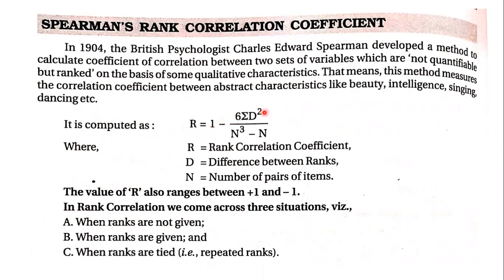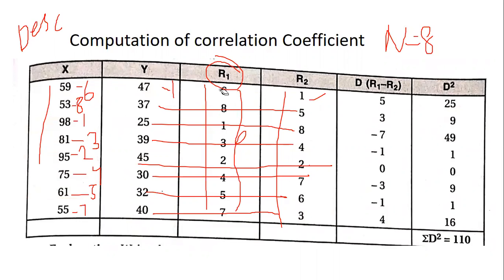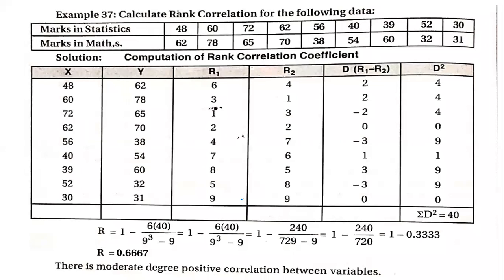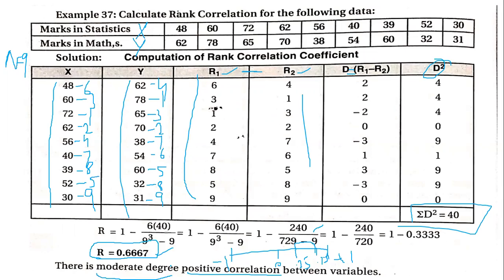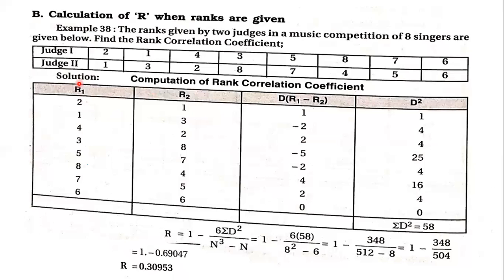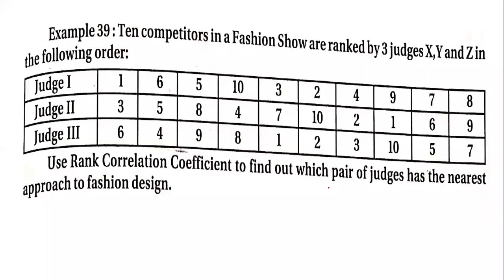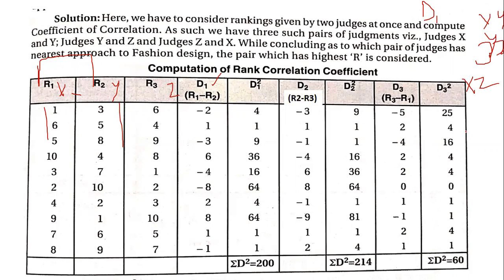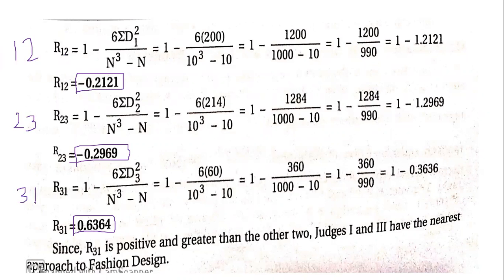sem 3 bcom - QABD 2 - Correlation & regression analysis - class 11